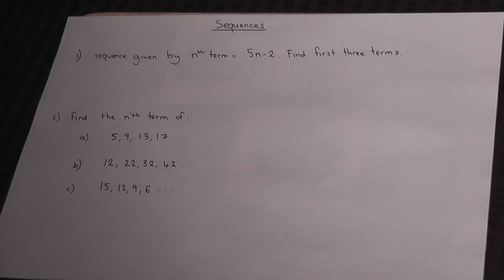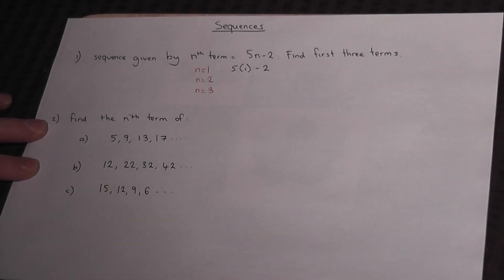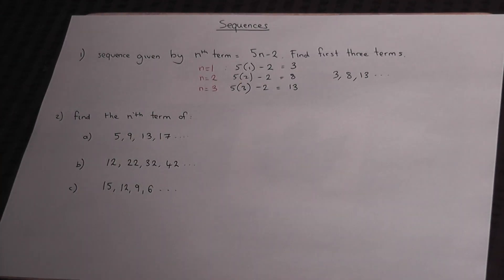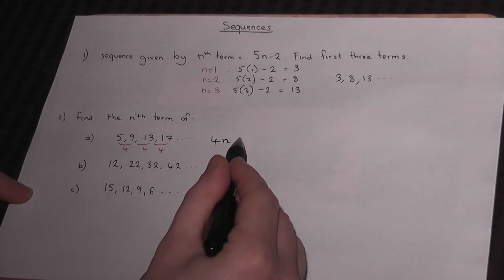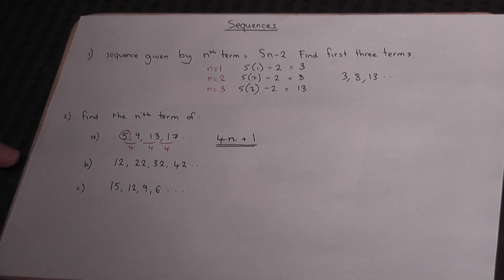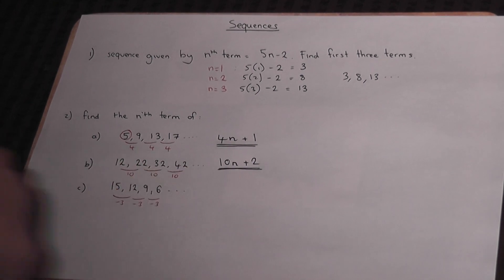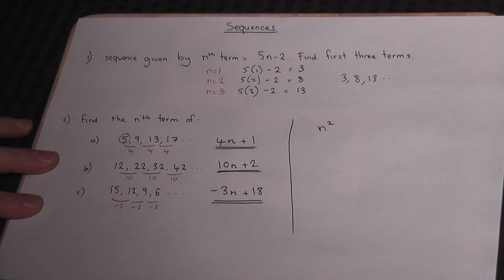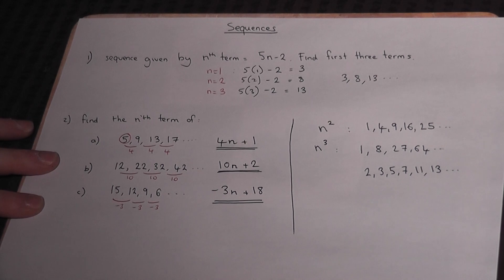Linear Sequences and nth terms - GCSE maths revision video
How to find the nth term for  linear sequences easily. This video shows how we can use the common difference and the first term to easily calculate the nth term.